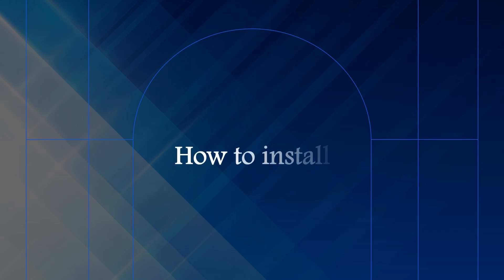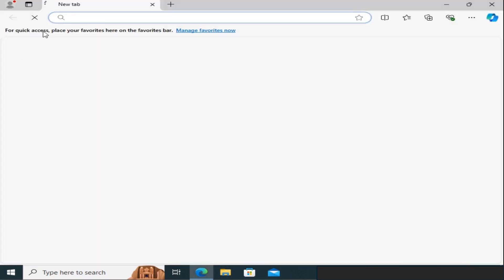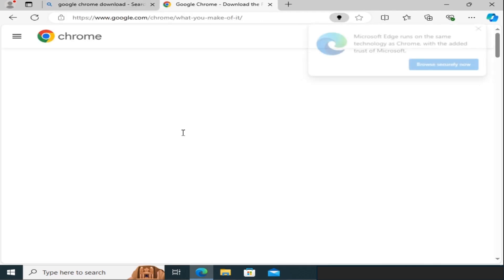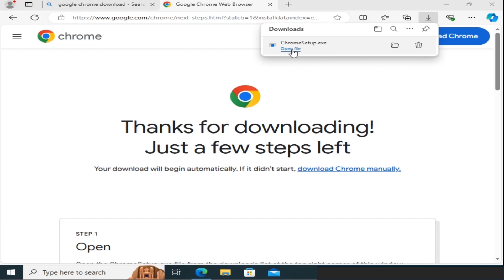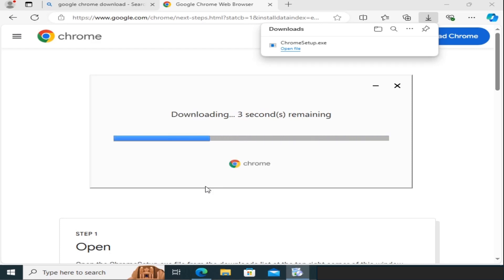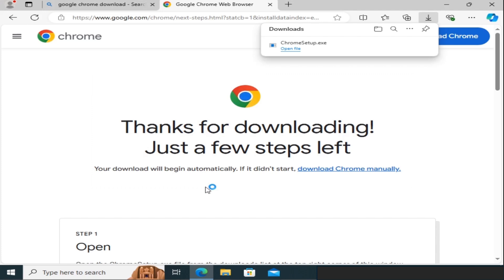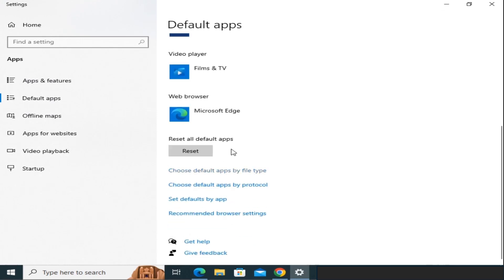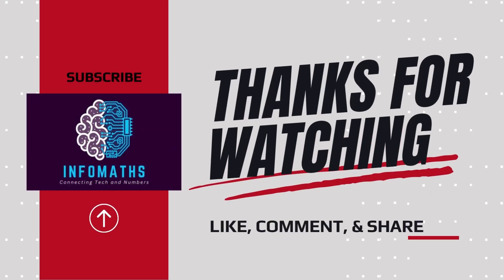How to Install Google Chrome on Windows 10 - Step by Step Guide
Looking to install Google Chrome on your Windows 10 computer? In this video, I'll show you how to easily download and install Google Chrome in just a few simple steps. Whether you are switching from another browser or installing Chrome for the first time, this guide will walk you through the entire process from start to finish.

Steps Covered:

Open your default browser (Microsoft Edge)
Search for and download Google Chrome
Install the Chrome browser on your computer
Optional: Set Chrome as your default web browser